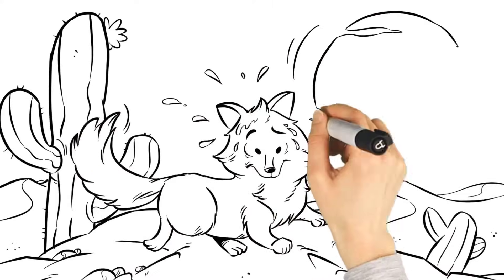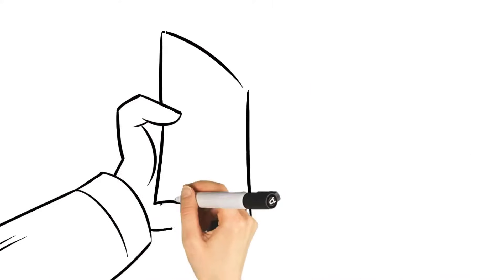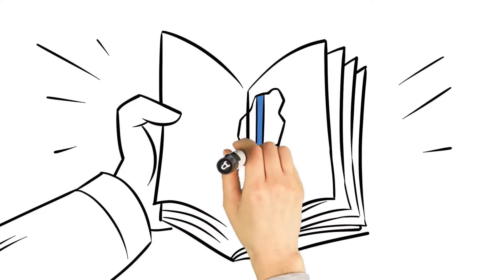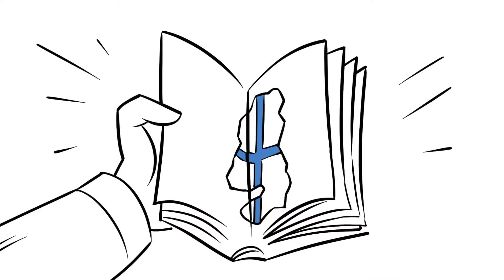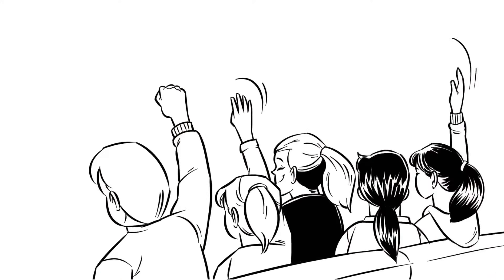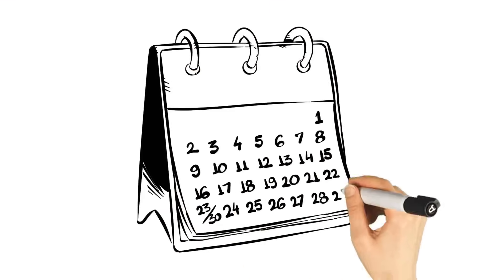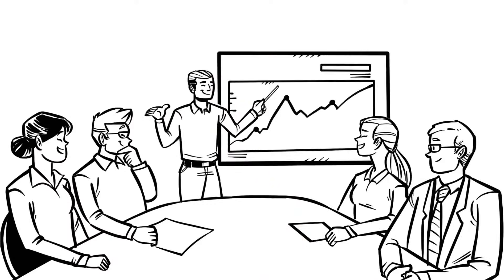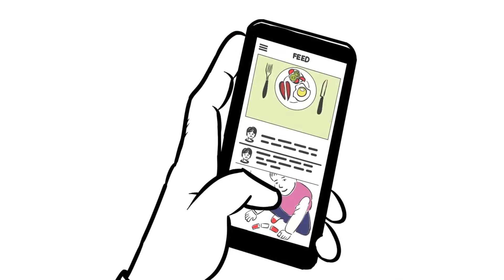Kipinä's Enhanced Finland Curriculum EXPLAINED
This short video explains the ways Kipinä enhanced the Finnish curriculum t make it better suited to countries outside Finland